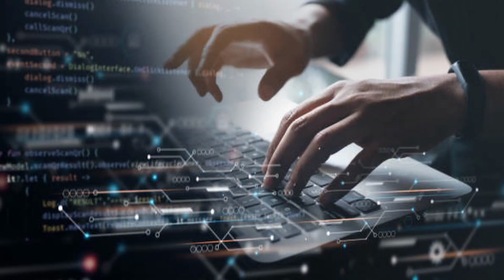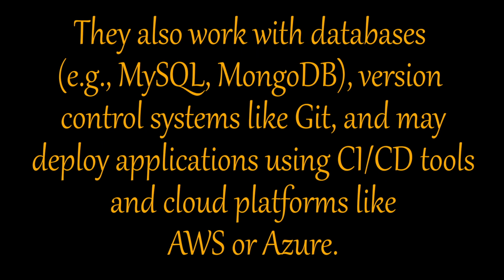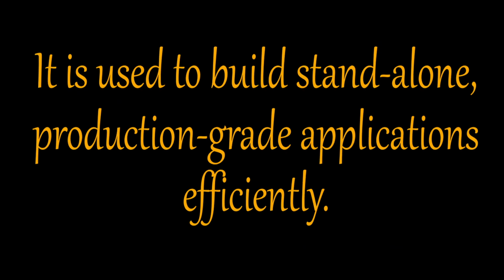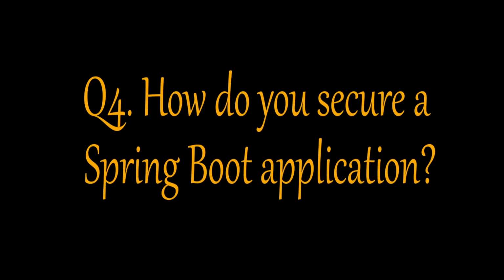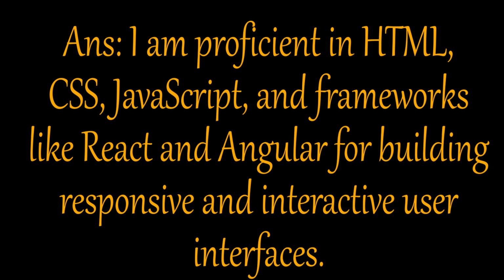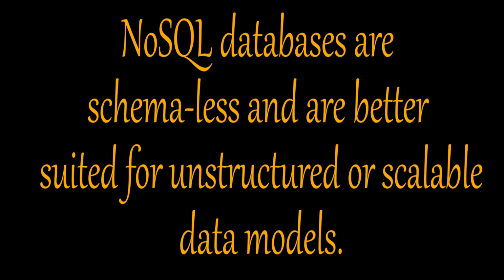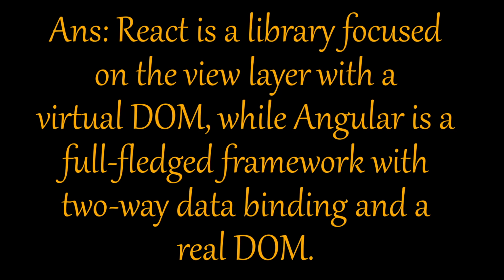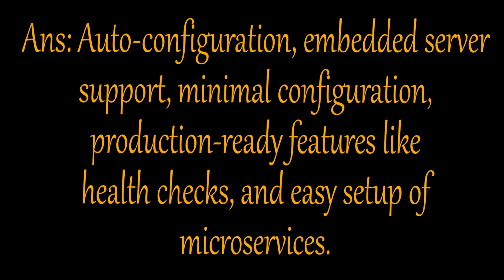Java Full Stack Developer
Welcome to Sciprex – Your Gateway to Tech Excellence
In this video, we dive into the dynamic world of Java Full Stack Development — a powerful combination of front-end and back-end skills that enables developers to build complete, scalable web applications. Whether you're a tech enthusiast, a coding beginner, or a professional aiming to expand your expertise, this Q & A will help you for an interview.